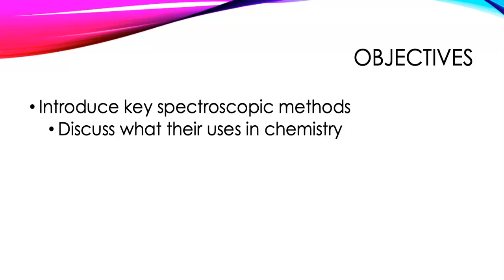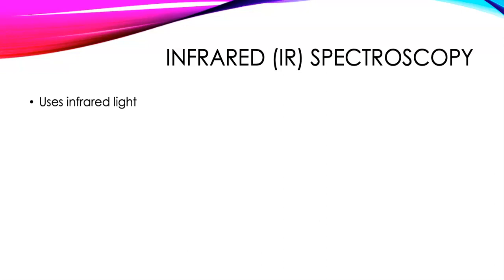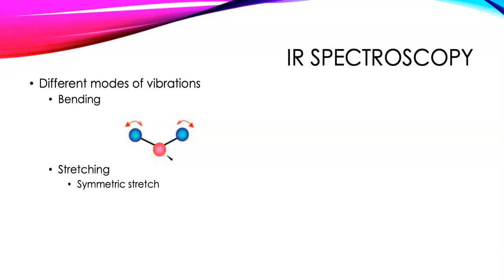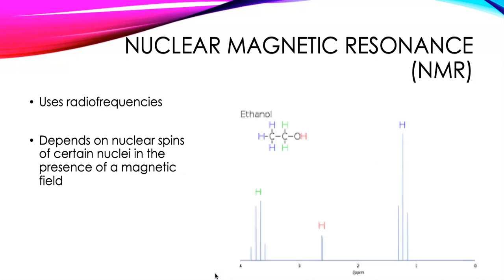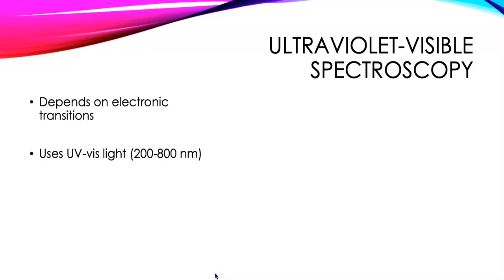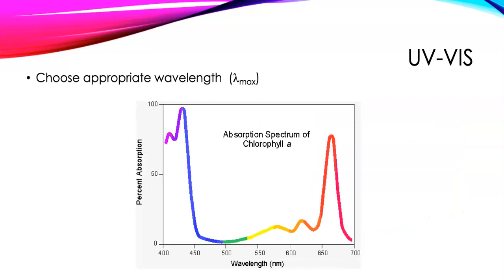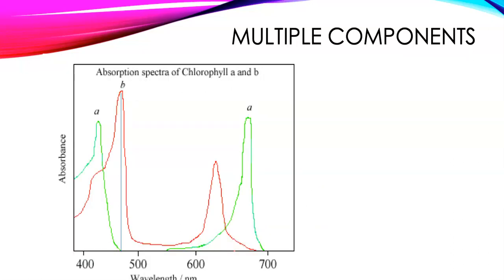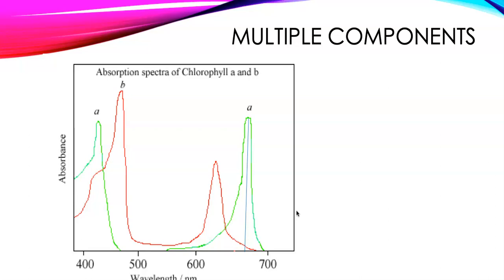Spectroscopy for AP Chem: Everything You Need to Know for the Exam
What happens when a molecule absorbs a microwave photon versus an ultraviolet one? In this video, Dr. V breaks down the essential spectroscopic methods you need to know for the AP Chemistry exam.

Instead of getting bogged down in complex organic chemistry details, we focus on the high-level "big picture" concepts that the AP exam actually tests. You'll learn to associate specific regions of the electromagnetic spectrum with the molecular motions they trigger—from simple rotations to high-energy electronic transitions.

What we’ll cover:

Microwave Spectroscopy: Why it’s all about molecular rotations and polar molecules.
Infrared (IR) Spectroscopy: How vibrations help us identify functional groups.
NMR (Nuclear Magnetic Resonance): A look at nuclear spin and its role in probing structure.
UV-Vis Spectroscopy: The science behind electronic transitions and colored species.
Beer's Law Context: How to choose the optimal wavelength for absorption experiments to minimize interference.

Video Timestamps
0:00 Introduction & Why spectroscopy matters for AP Chem
0:44 Microwave spectroscopy: molecular rotations
1:27 Infrared (IR) spectroscopy: molecular vibrations
2:03 Types of vibrations: bending, symmetric & asymmetric Stretching
2:46 NMR (Nuclear Magnetic Resonance): Nuclear spin & structure
3:57 UV-Vis spectroscopy: electronic transitions & light absorption
4:46 Practical application: choosing the best wavelength
5:45 Managing interference in multi-component samples
6:59 Summary: Rotations, vibrations, & transitions review